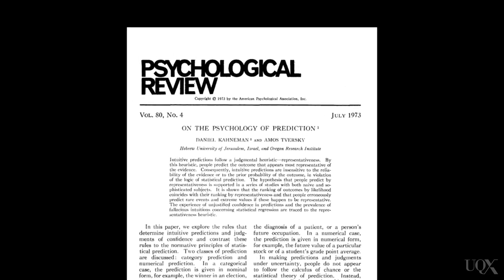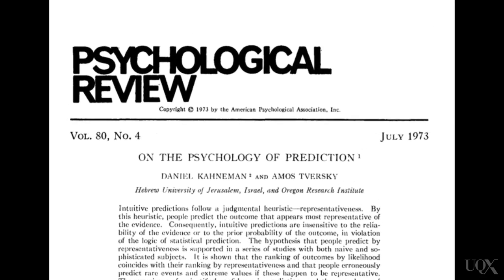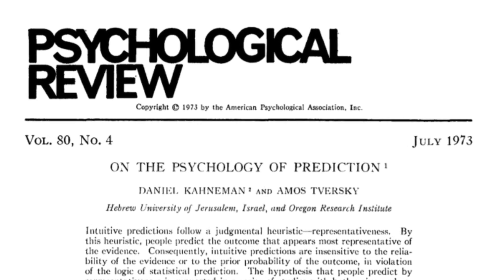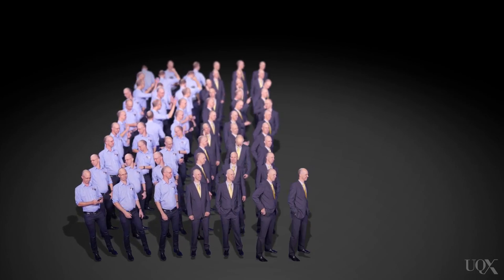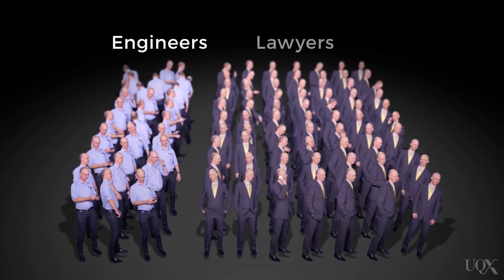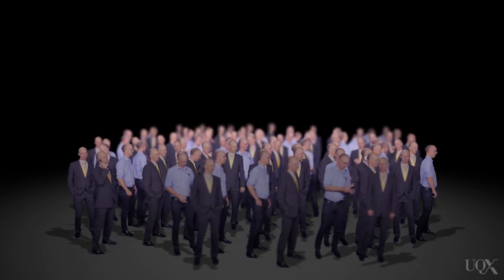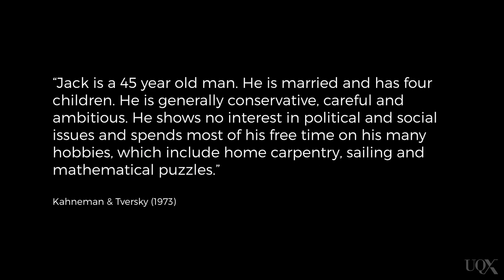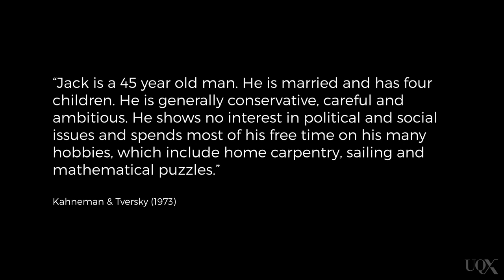UQx PSYC1030.1x 1-3-3-Representativeness heuristic